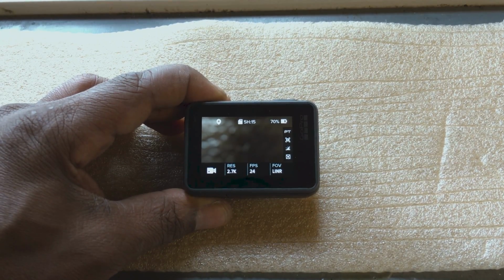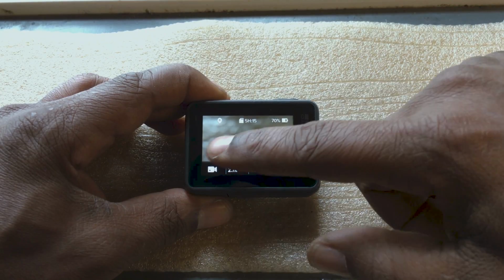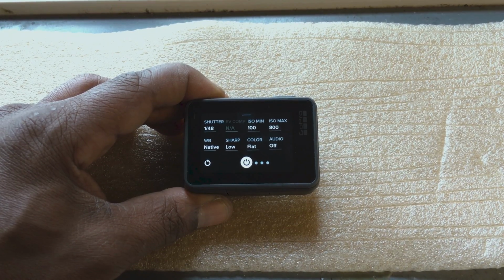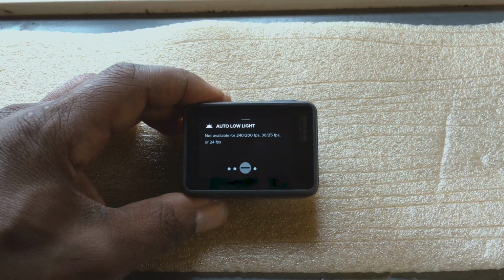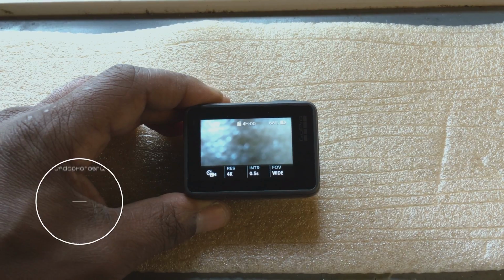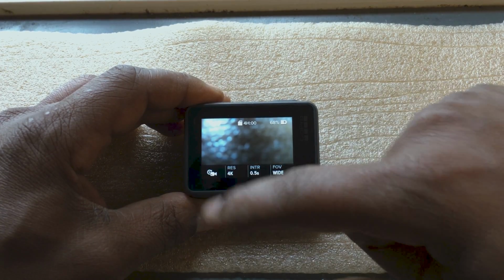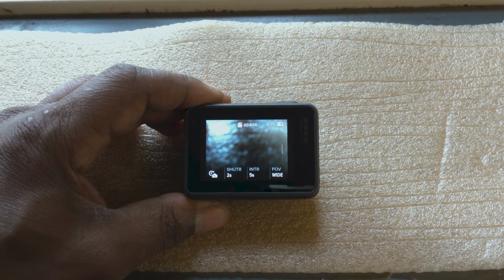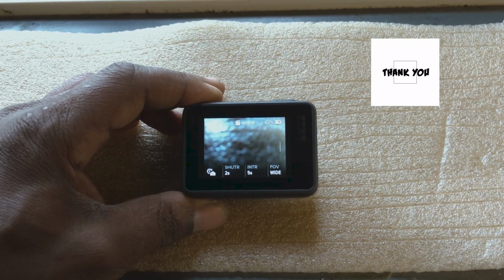GOPRO HERO6 BEST SETTINGS FOR VIDEOS / TIMELAPSE 2018 [4K]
NOTE: Turn off Low Light and Set Protune On

This episode was shot on the iPhone 6S / Promovie App. Processing was done Premiere Pro CC and Filmconvert

To optimize your Youtube channel use the app Tubebuddy at the link here below to get more watch time and subs to help you grow as a content creator: Use the link.

✅My Favorite Lens
✅My Audio Mic For Vlogging
✅My ND Filter of Choice

Wondering how to make your channel perform even better? We use a helpful plug-in called TubeBuddy. There are many tools that come with it, but most importantly it helps give you insight into what is working, (and what isn't) when it comes to your videos. Install the free version to see if it is what you are looking